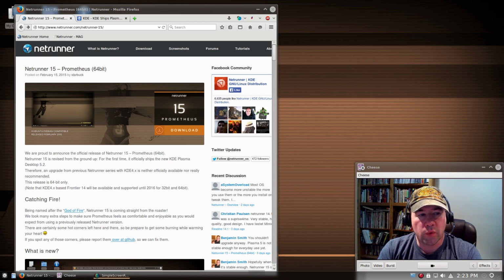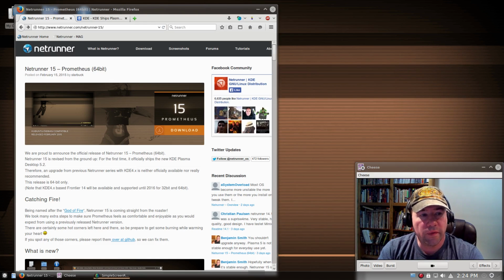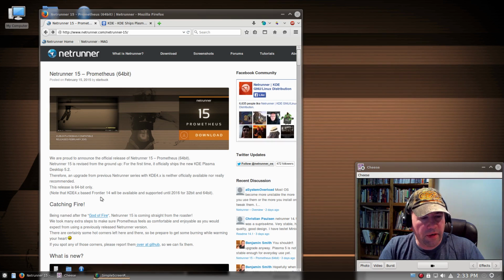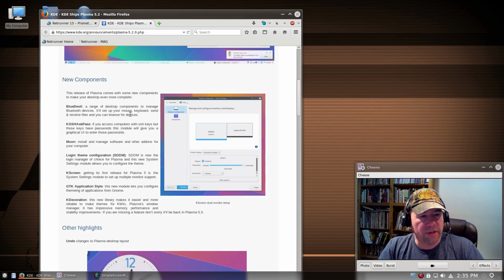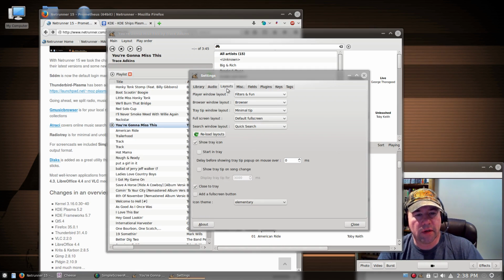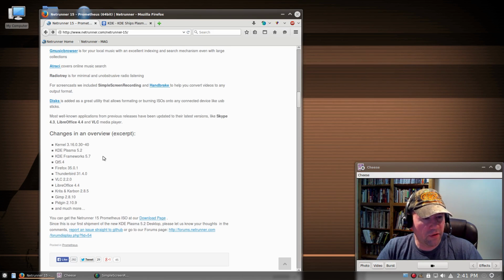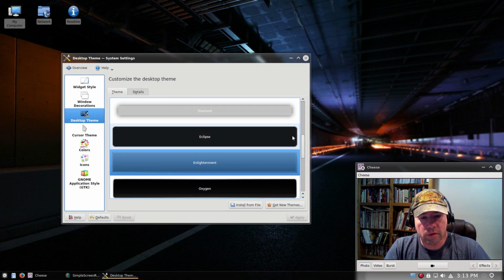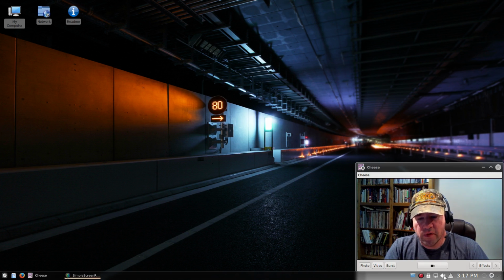Netrunner 15 Review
Today I take a look at Netrunner 15, the first Netrunner to feature KDE 5.2 as the desktop enviornment.  To download and read more about Netrunner, go